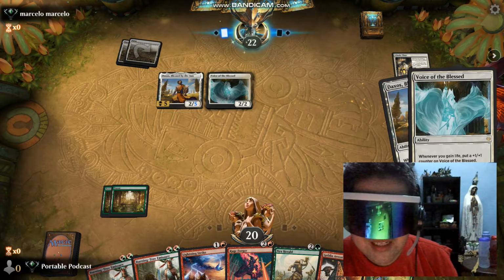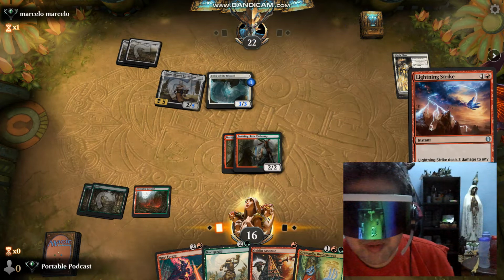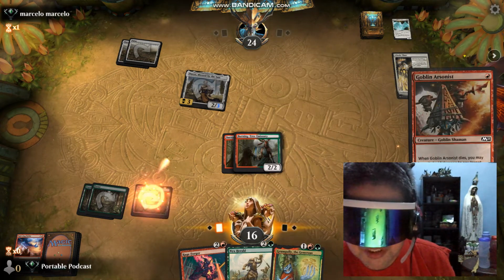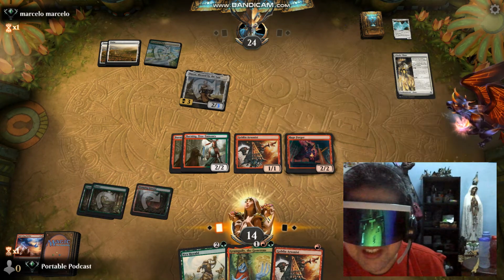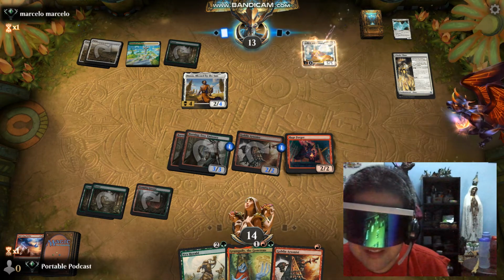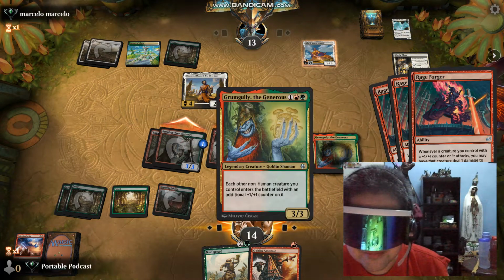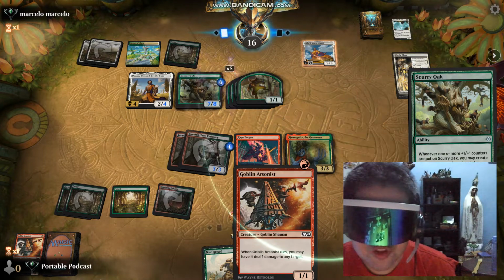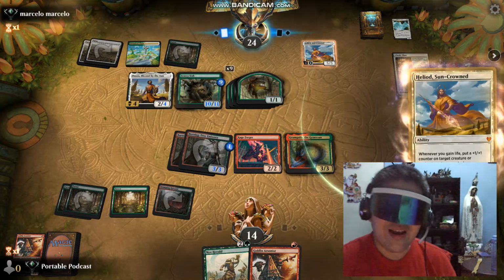Idea Machine Episode 537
Rage Forger Part1